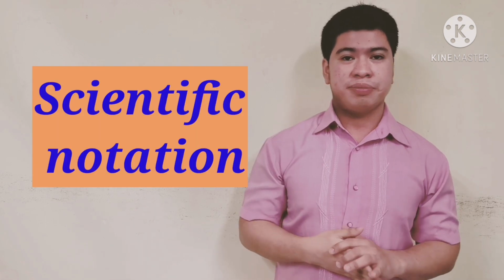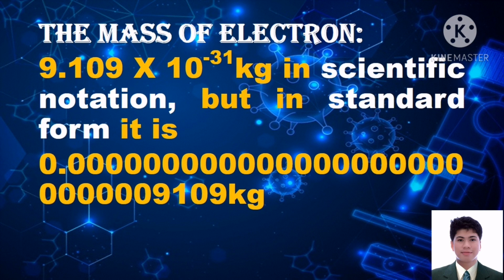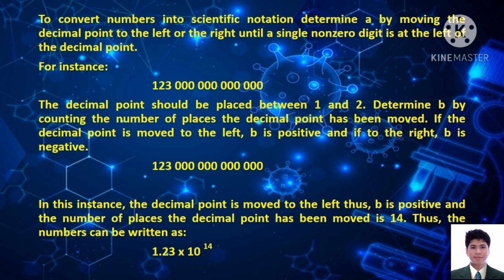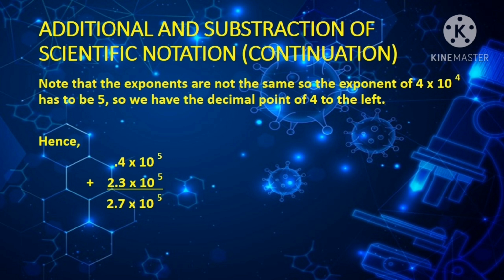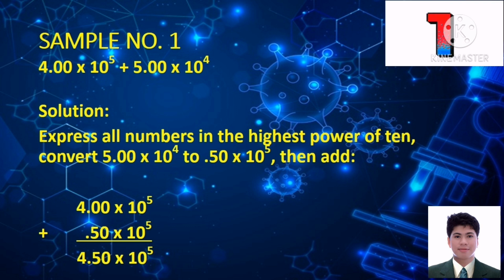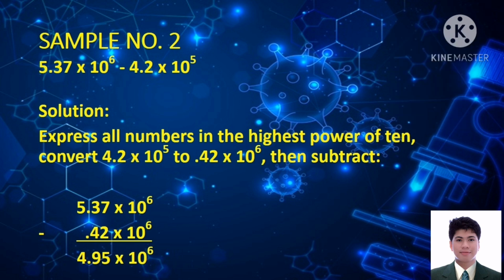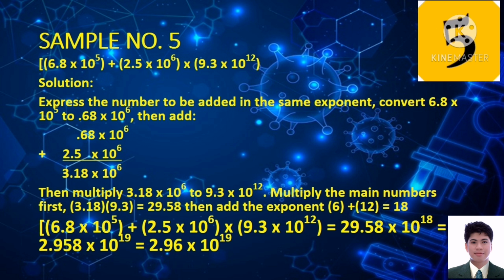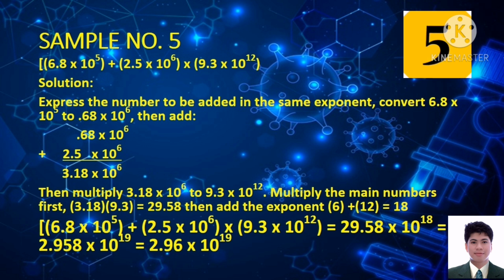SCIENTIFIC NOTATION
On this video lesson entitled: Scientific notation, I hope you learned something new today from converting to scientific notation. That's all thank you 😊🙂